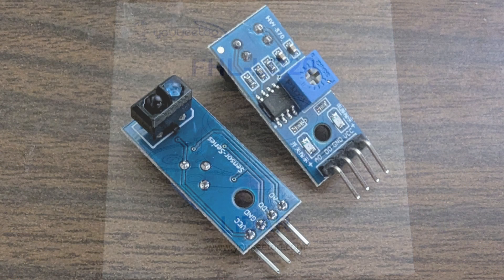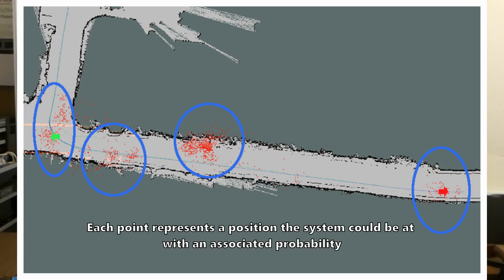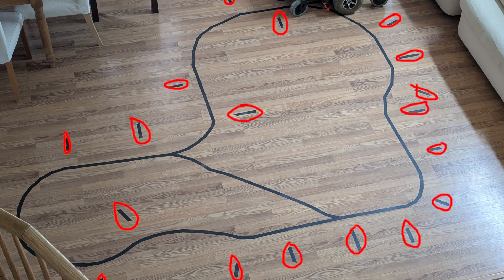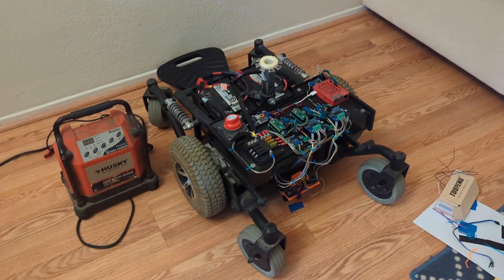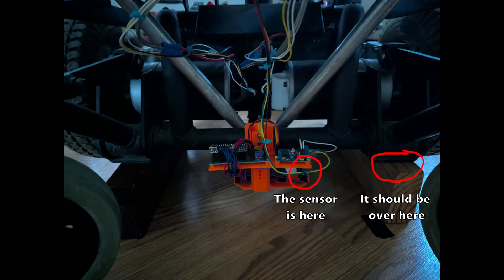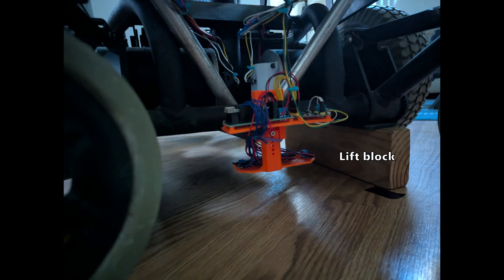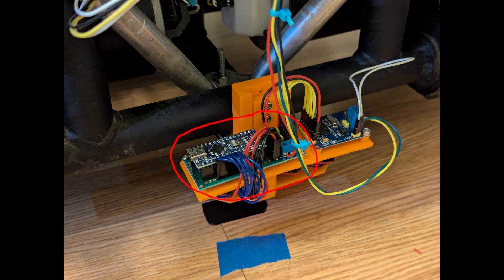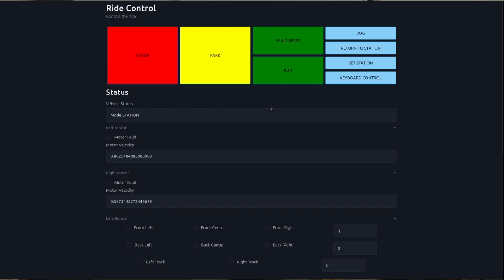RIDING my TRACKLESS DARK RIDE for the first time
Join me as I build the worlds first at home trackless dark ride out of a wheel chair and cheap electronics!

In this video I demonstrate the algorithms used to control the ride, as well as take the first test ride!

3D Printer - The easiest and fastest way to prototype your projects
3D Printing Filament - I like PETG for the ease of printing vs how good it is for mechanical strength
Breadboard & Jumper Wires - Essential for easy prototyping.
TS101 Soldering Iron - This one I've been using for years.
Benchtop Power Supply - External power for the ultrasonic sensor.

Follow on Instagram to get the latest updates about the channel

Chapters:
0:00 Intro
0:23 LIDAR vs Infrared
1:06 The Algorithm
2:56 Sensor Mounting
5:05 Test Ride
5:52 Operator Panel
7:44 Data Movement